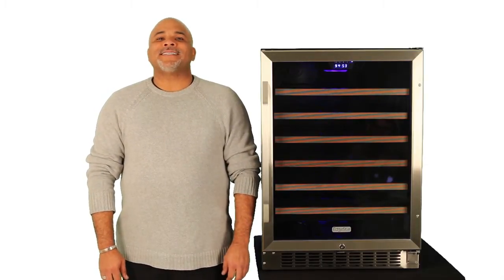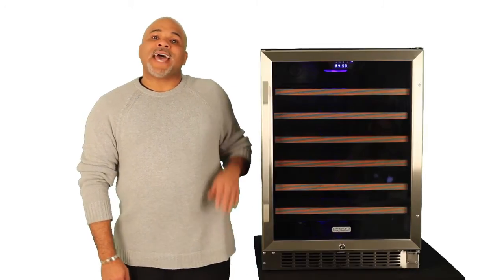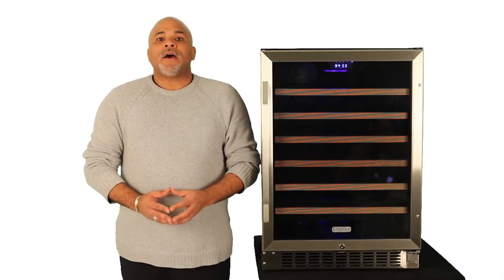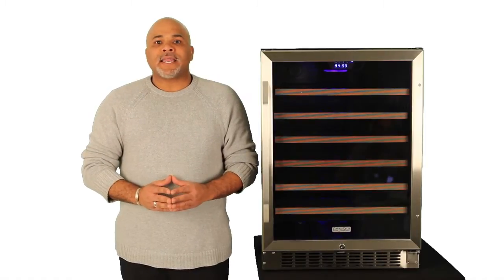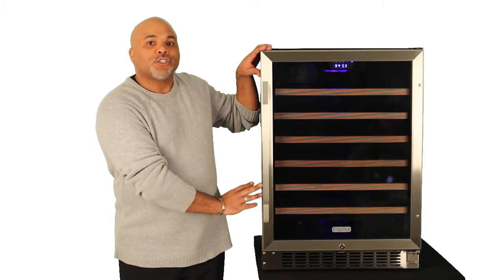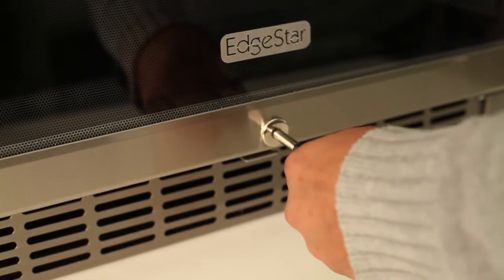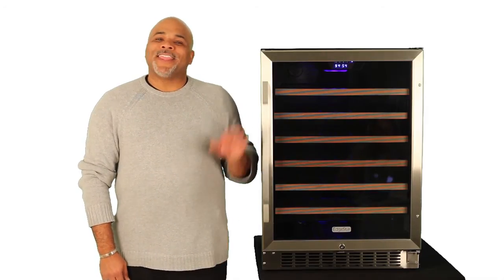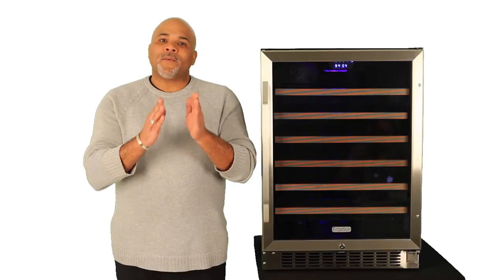EdgeStar 53 Bottle Built-In Wine Cooler- CWR531SZ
Watch this video to learn more about the EdgeStar 53 Bottle Built-In Wine Cooler and its impressive features.